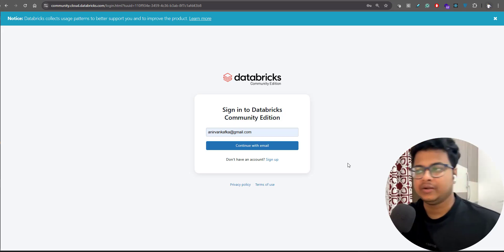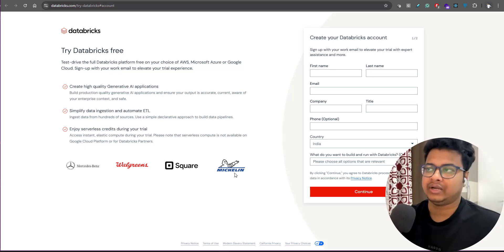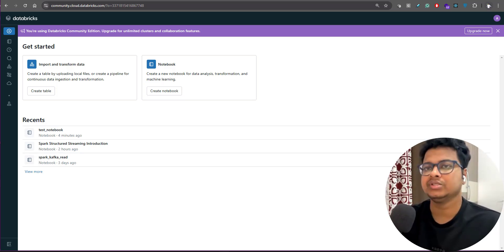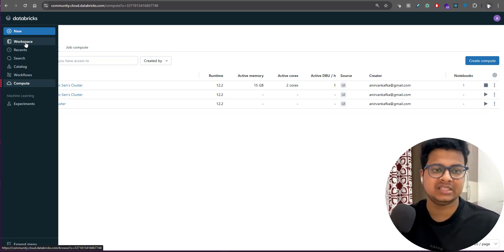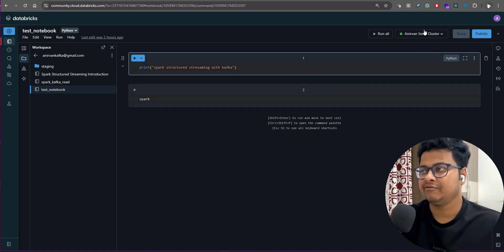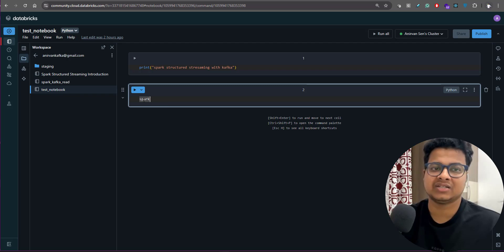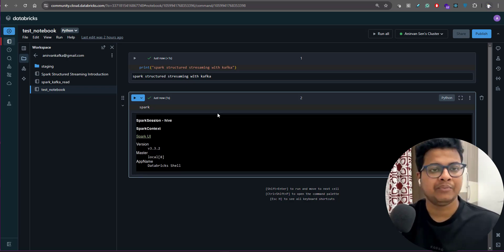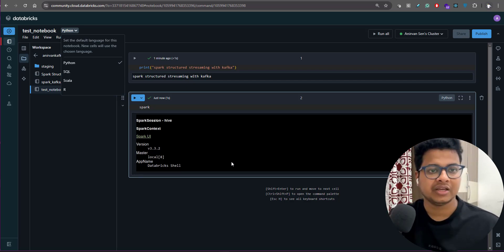Databricks Setup for Spark Structured Streaming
In this tutorial, we’ll guide you through setting up Databricks for Spark Structured Streaming, enabling you to start building and running real-time streaming applications with ease. Databricks offers a powerful platform for big data processing, and Spark Structured Streaming makes it easy to process streaming data with Spark’s DataFrame API. By the end of this video, you’ll have your environment ready to ingest, process, and analyze streaming data on Databricks!